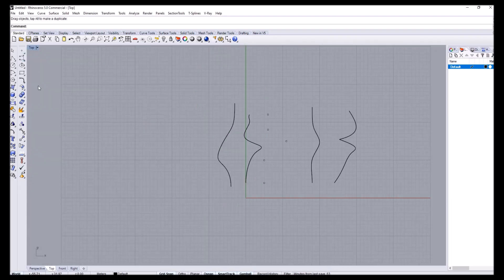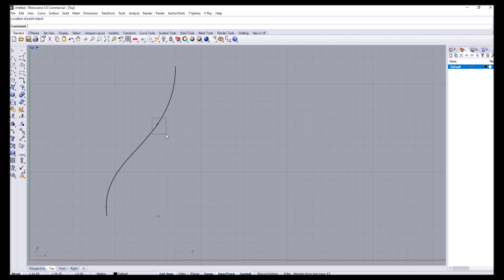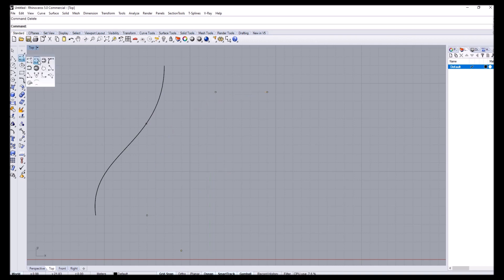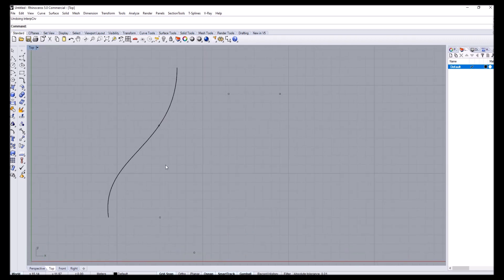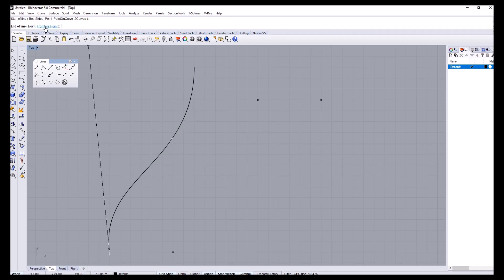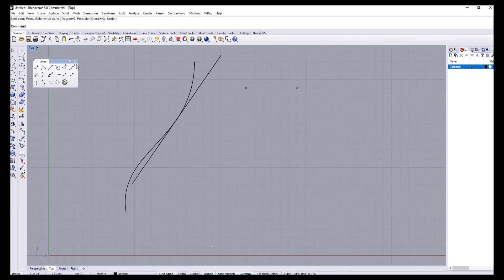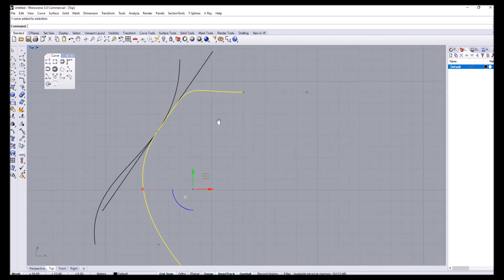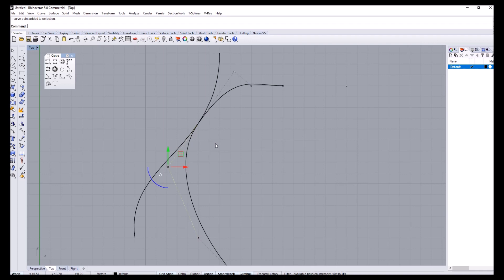Rhino Modeling Tutorials: Tangent Curves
How can we create two curves that intersect at a point? In this tutorial I share some tips.